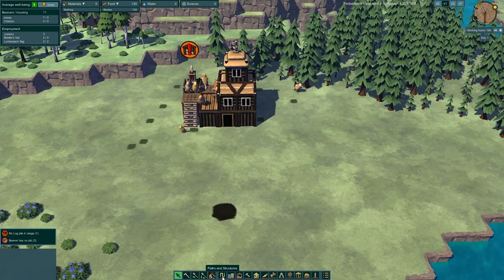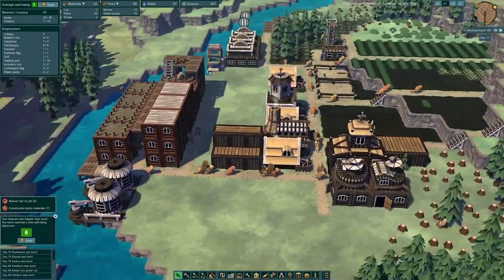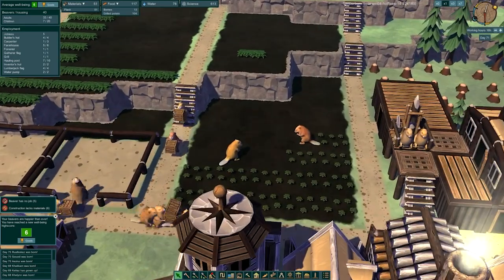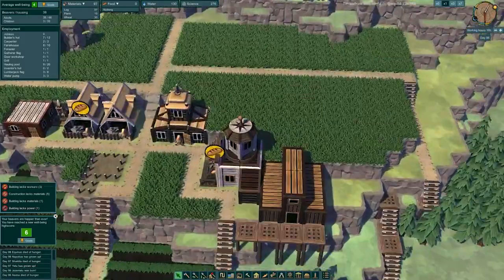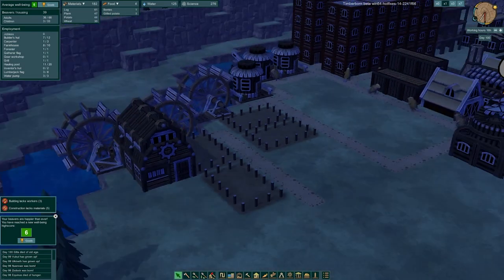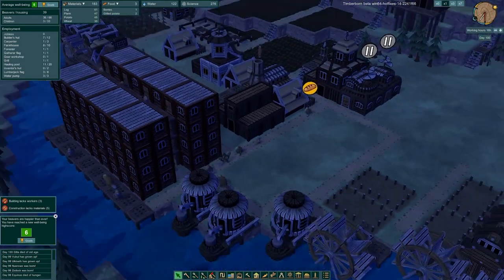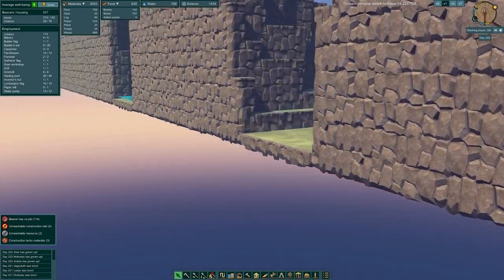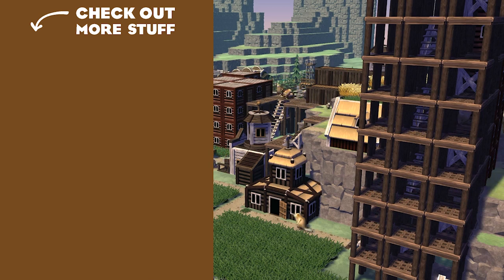Building Beaver City! | Timberborn Beta update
I'm building a Beaver City! With the new Timberborn beta update this week, I'm taking a look back at the game, checking out the new gameplay and using the new features to build a proper beaver city!